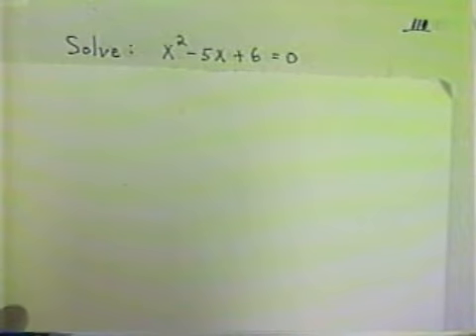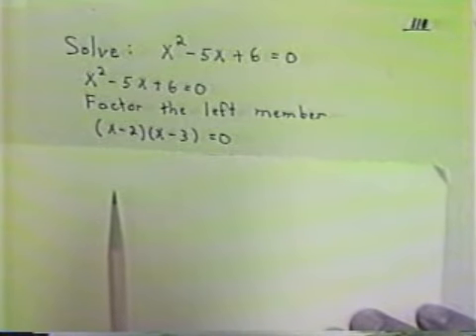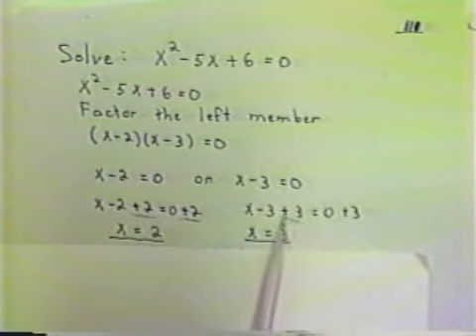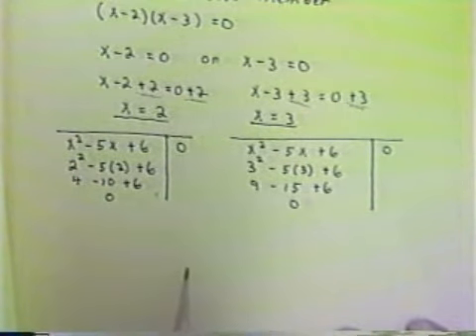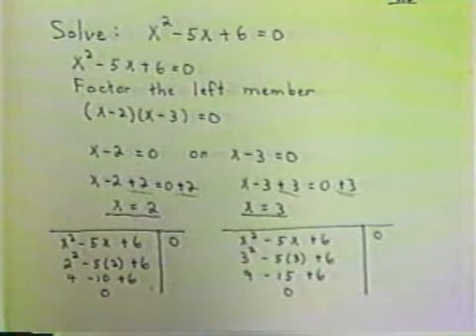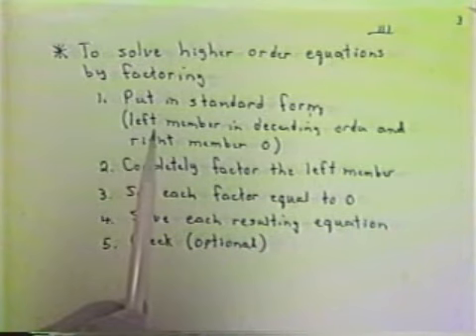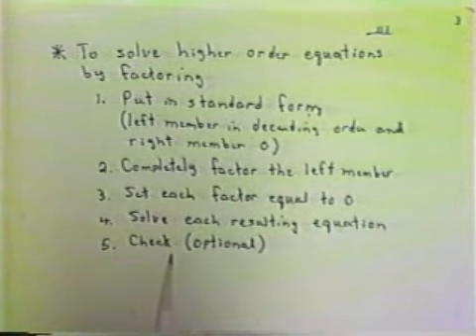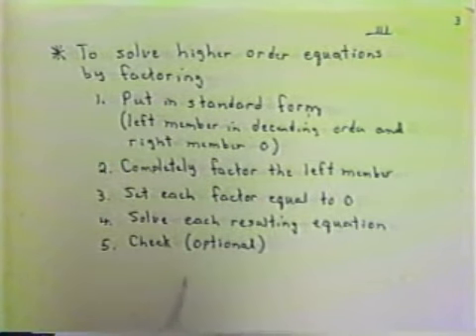Factoring: Solving Quadratic Equations by Factoring Pt1